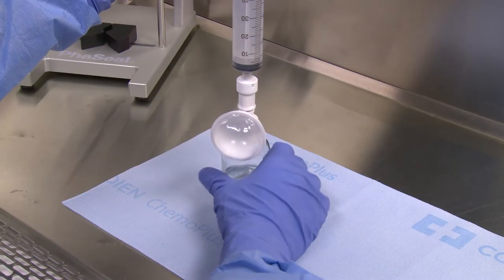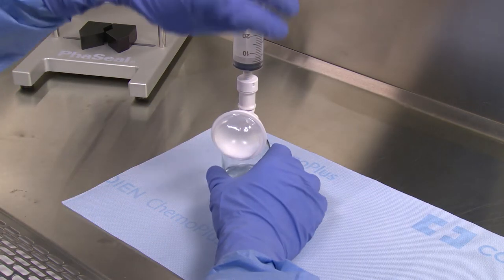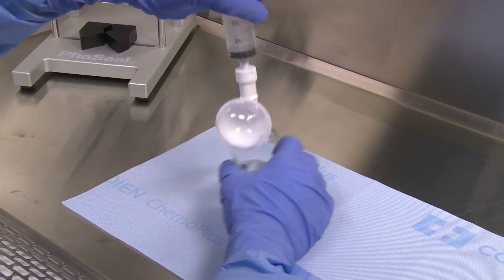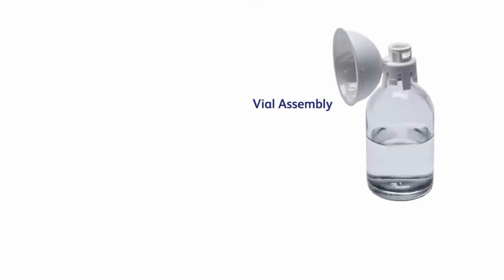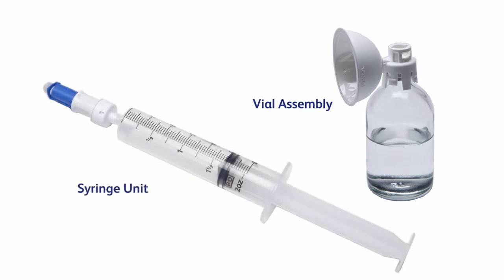BD-7492 BD PhaSeal Clinical Video 1.4 Pharmacy-Preparing one vial to one syringe